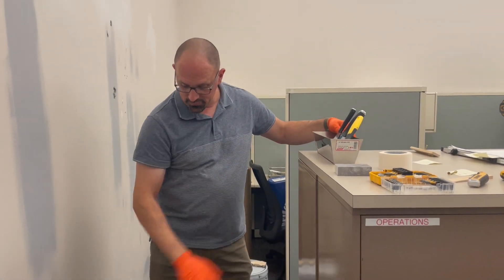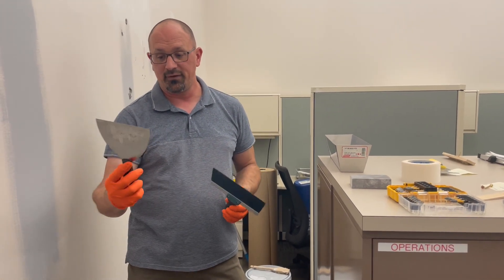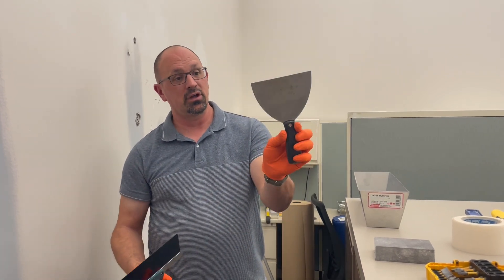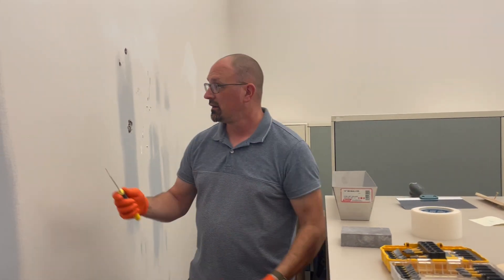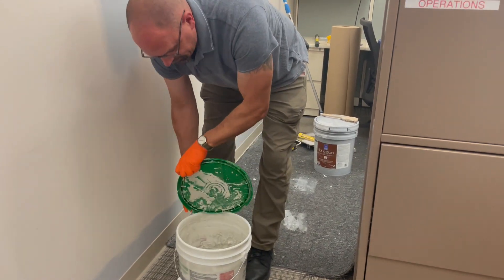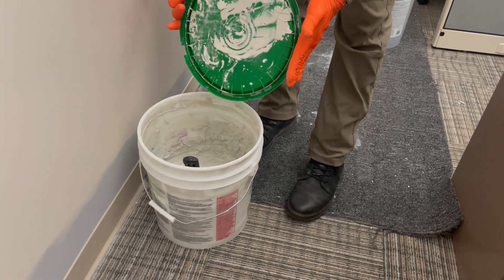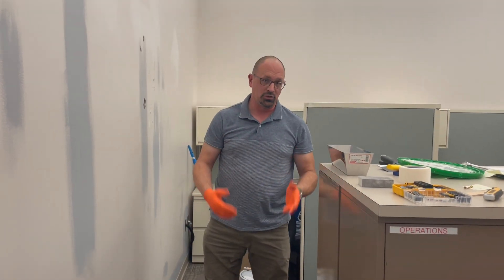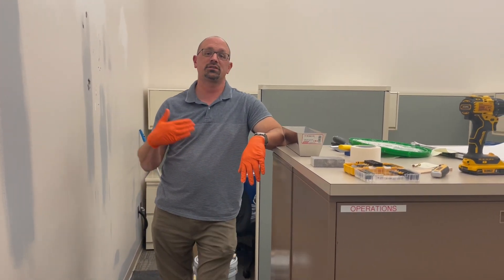How to | Basic tools to use when patching drywall